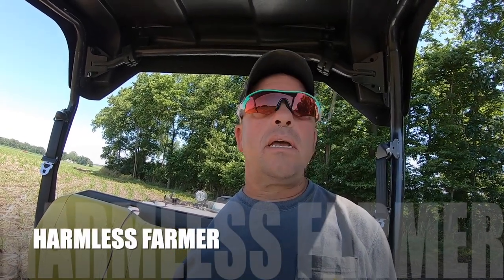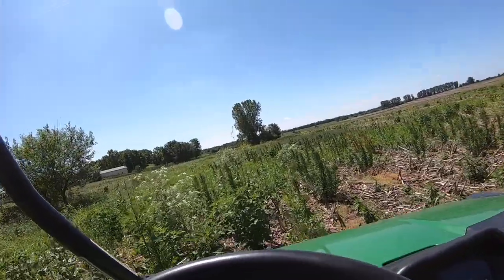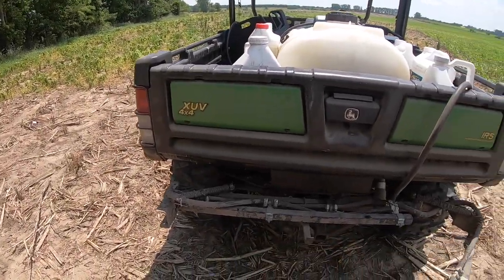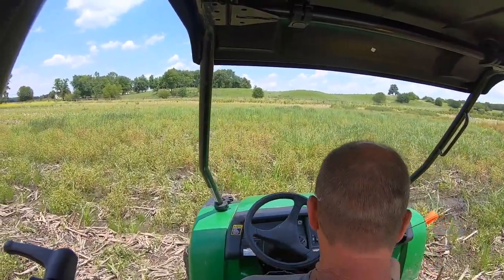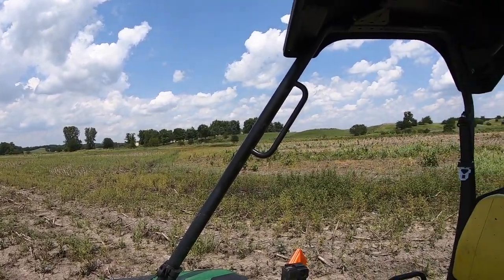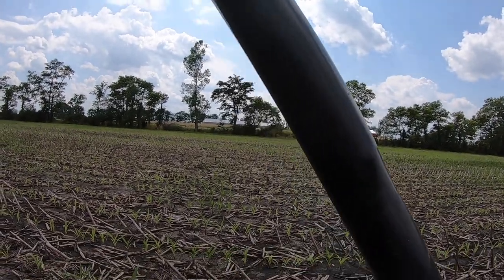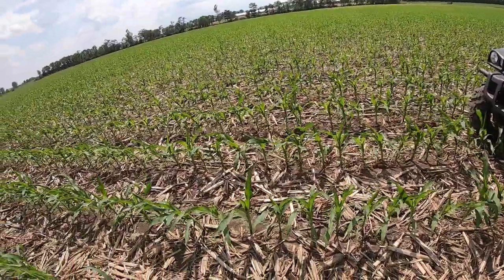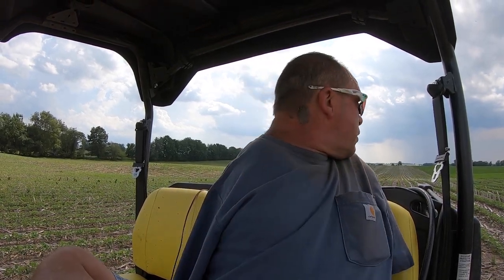Glyphosate, Is That What We Are Spraying?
Spraying ground that we couldn't plant this year because of all the rain.